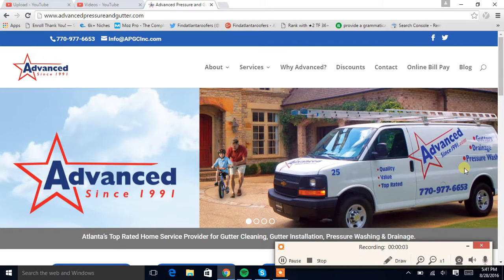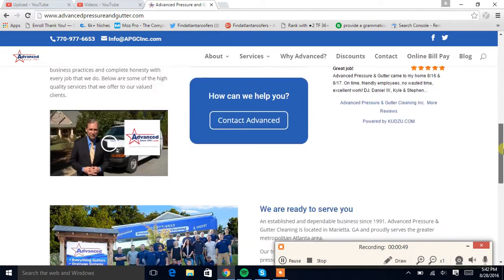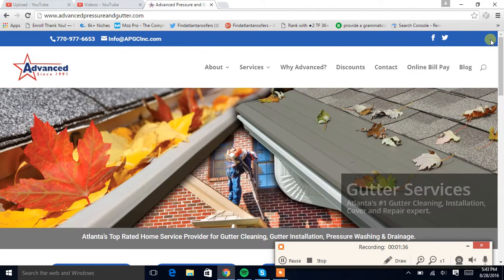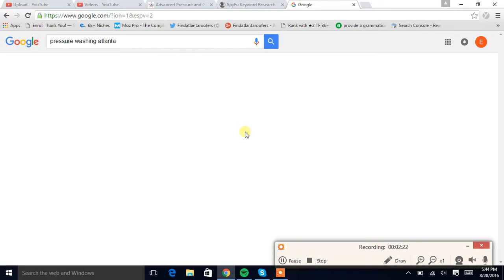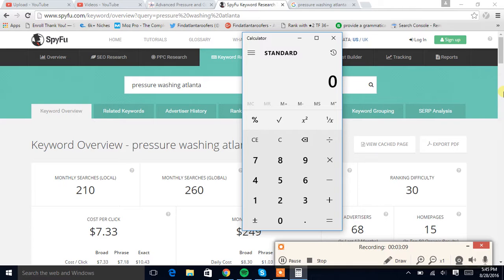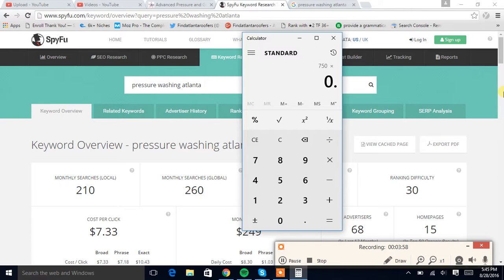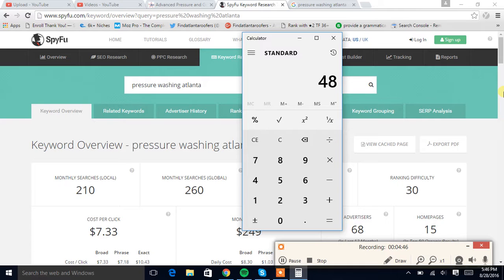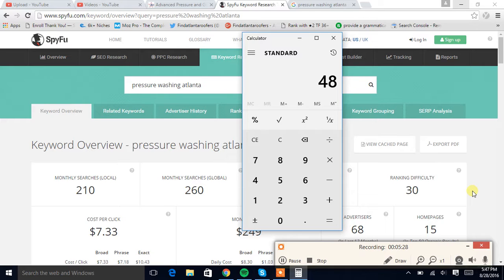Advanced Pressure Washing Atlanta